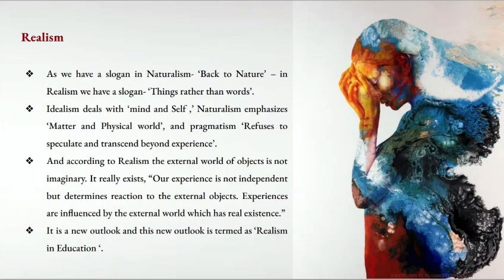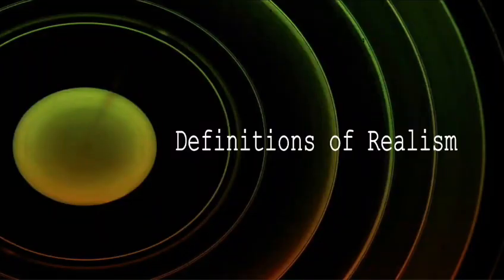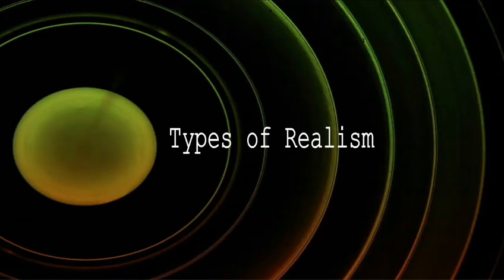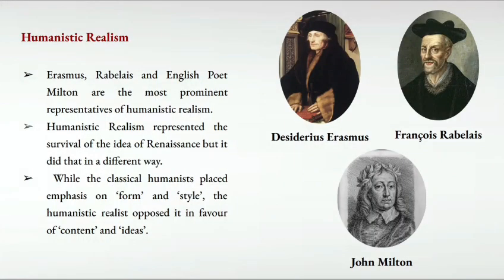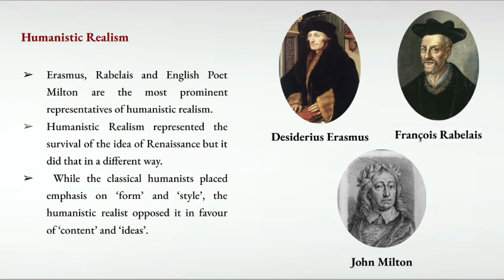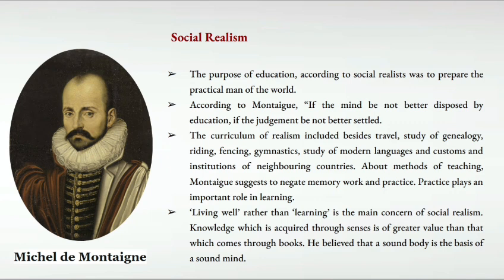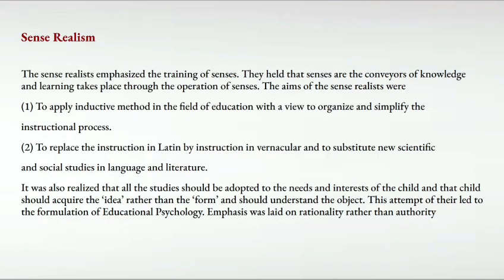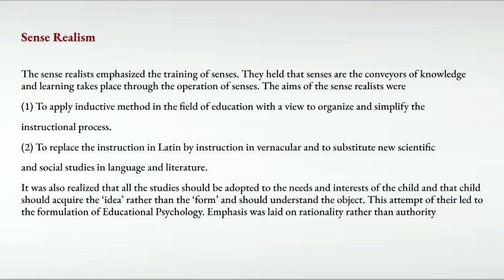"Meaning, Definitions and Types of Realism"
The intricacies of the B.Ed syllabus are explored, offering a comprehensive guide for online learners. Tips and tricks for navigating the curriculum and maximizing learning are provided, making online education more accessible and successful. Keep watching our INNOVATE TEACHING Channel 👩‍🏫.